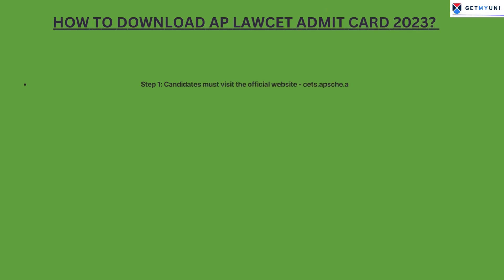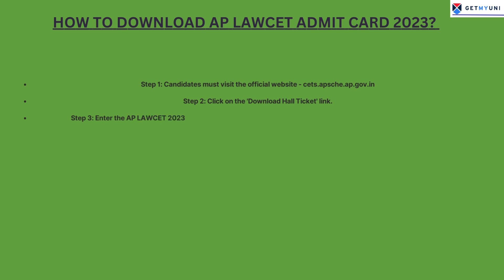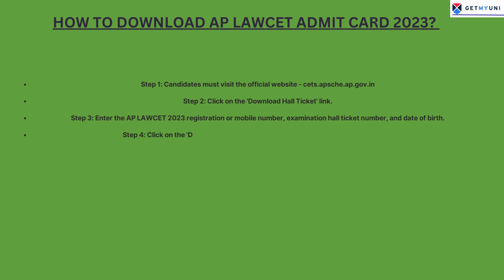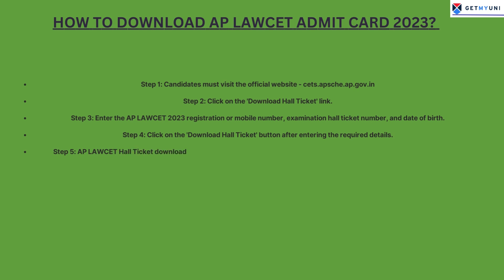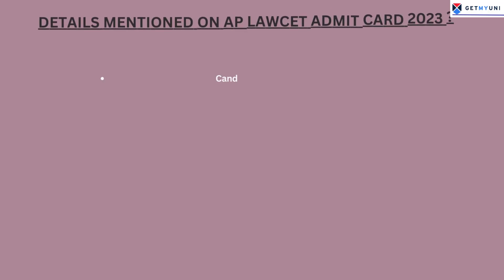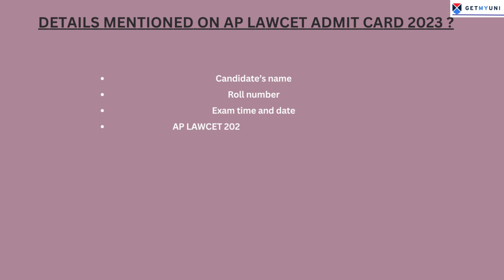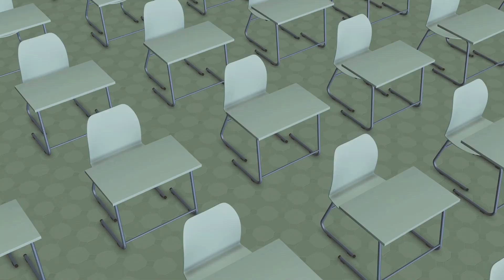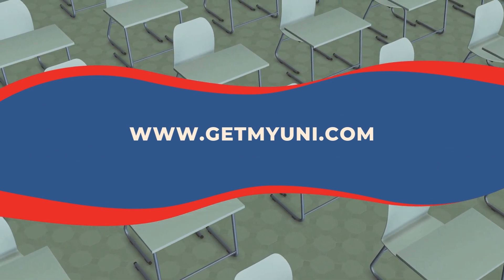AP LAWCET 2023 Admit Card Released!| How To Download AP LAWCET Admit Card?|GetMyUni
AP LAWCET hall ticket 2023 has been released on May 15, 2023, at cets.apsche.ap.gov.in. Candidates can download the AP LAWCET 2023 hall ticket by providing their mobile/registration number, qualifying exam hall ticket number and date of birth. AP LAWCET admit card 2023 is a vital document without which candidates will not be eligible to appear for AP LAWCET 2023 exam.

Time Codes
00:00 - Introduction
00:06  - GMU Intro
00:10 -AP LAWCET Admit Card  2023
01:30- Conclusion

Everything you need to know about Courses